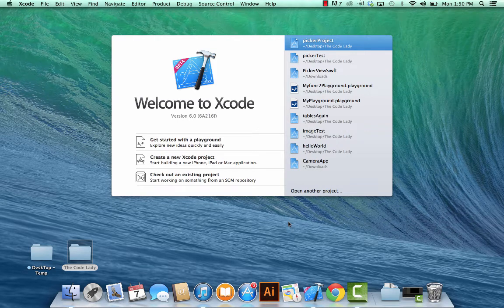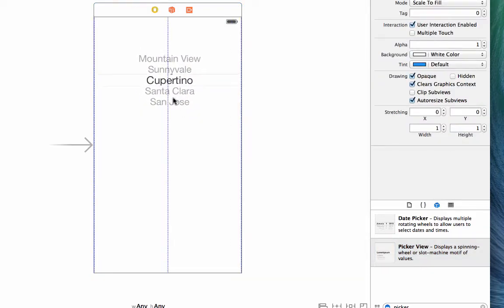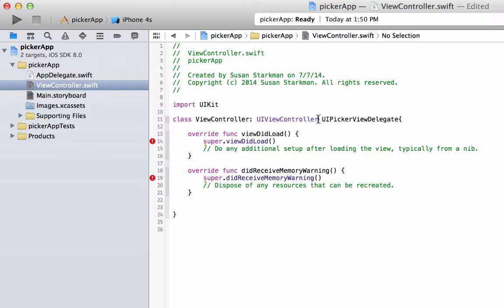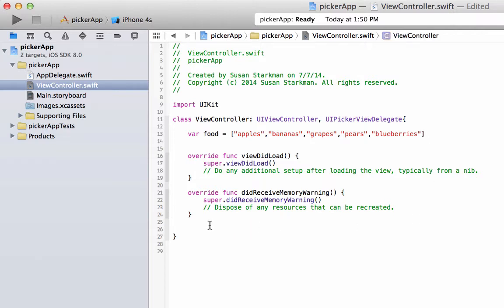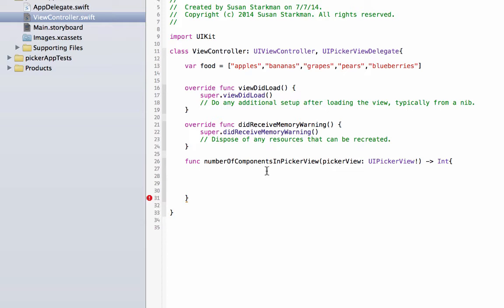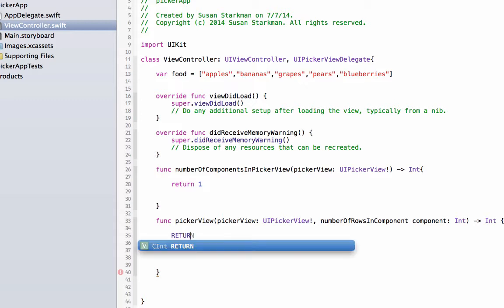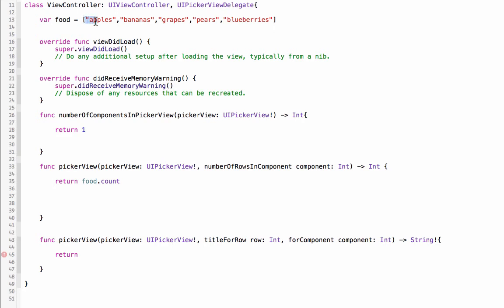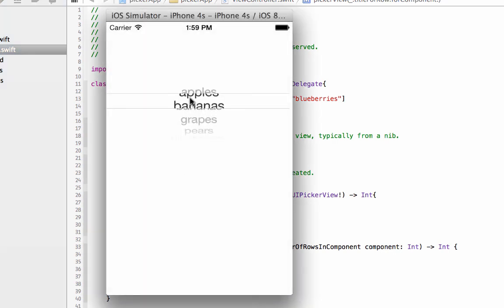Learn how to build apps - Populating a PickerView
**New August 2015*** Learn iOS App Development Course just published!!  Learn how to make apps with ours and hours of content.  Build over 14real apps.

Learn how to populate a PIckerView with an Array using Swift in Xcode 6.